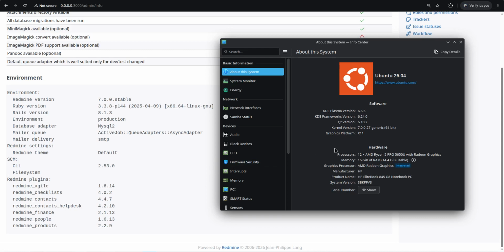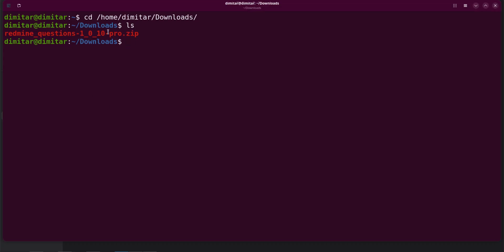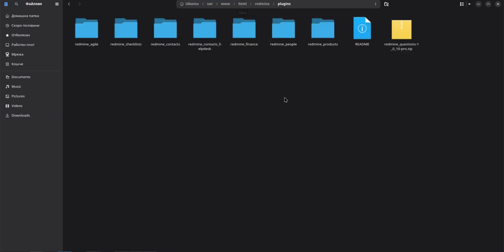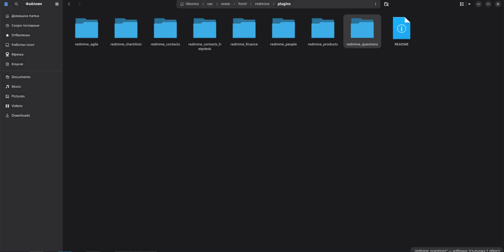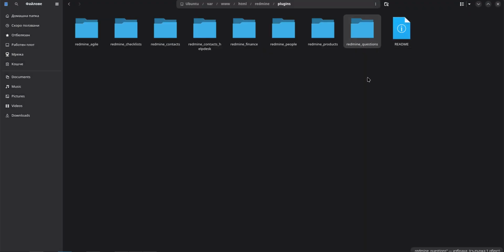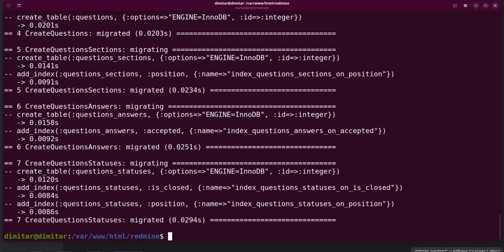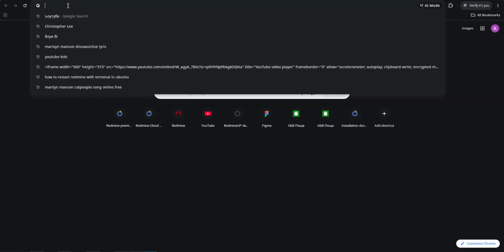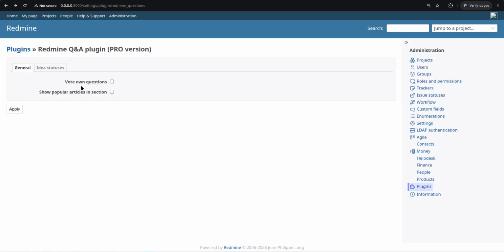Installing the Questions plugin on Redmine 7 in Linux Ubuntu 26.04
0:00 Redmine and Linux versions
0:42 Download plugin
1:18 Copy zip file
2:48 Unzip
4:32 Gems install and Migration
6:00 Restart Redmine
8:48 New plugin check

This guide will show you how to install the Questions plugin on Redmine 7 in Linux Ubuntu 26.04